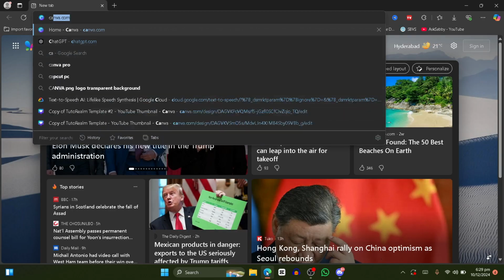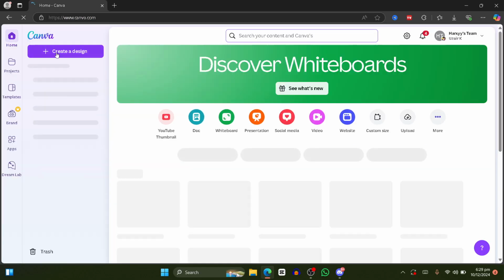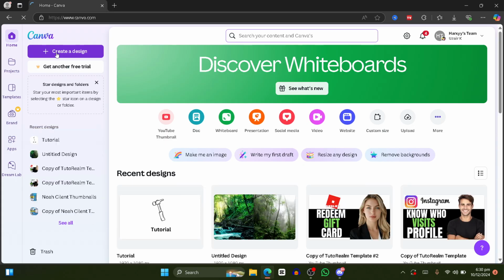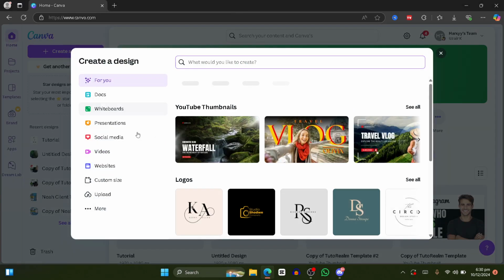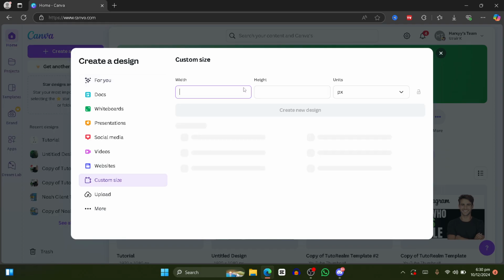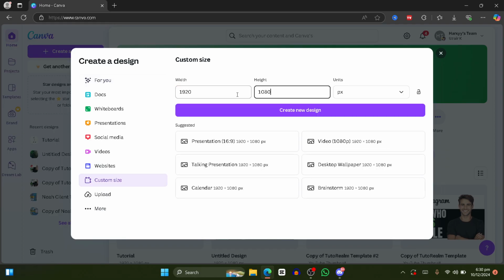How to CREATE lower thirds animation in Canva (2025 Updated)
Learn How to CREATE lower thirds animation in Canva. In this video, I'll guide you through the step-by-step process to design and animate professional-looking lower thirds easily using Canva!

Timestamp:
00:00 Intro
00:09 CREATE lower thirds animation in Canva